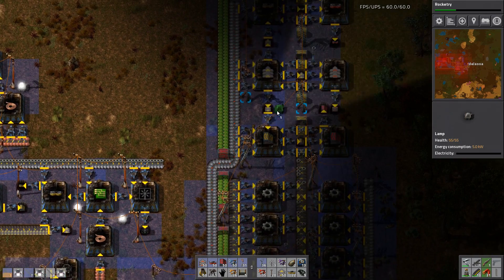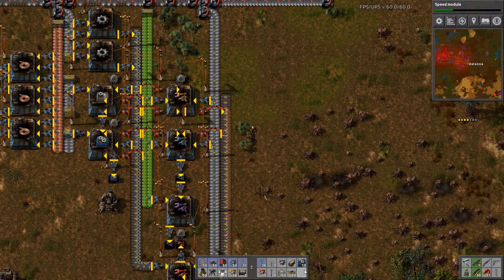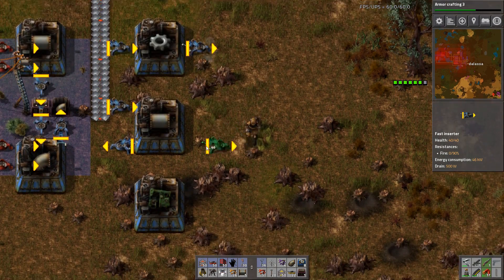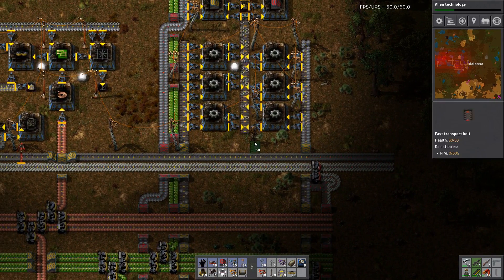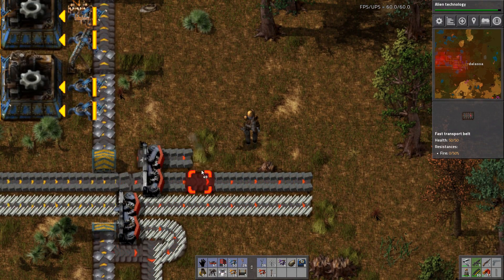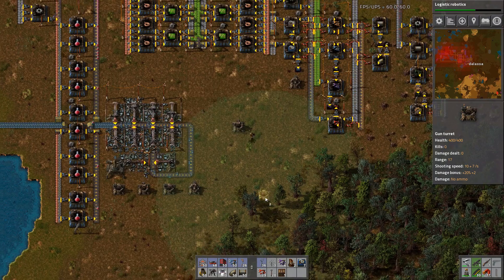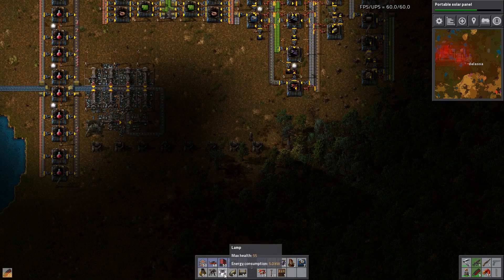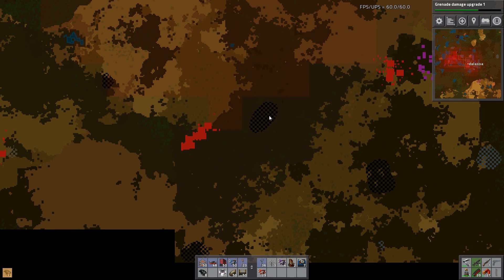Factorio S2E14 v0 13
Factorio Let's Play Season 2, version 0.13

Starting up a brand new vanilla season (mods might come later on) with the new major release of v0.13.  We'll be checking out the new features as we run into them and deciding just how good they are.

Delassa Links
Keep up to date on my latest videos on twitter

Sometimes I don't want to edit video so I stream instead